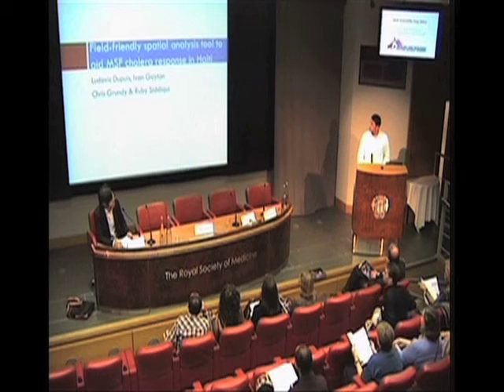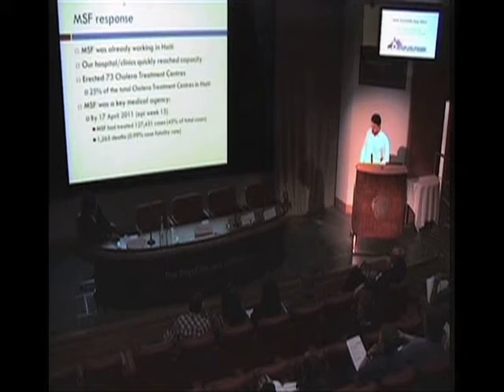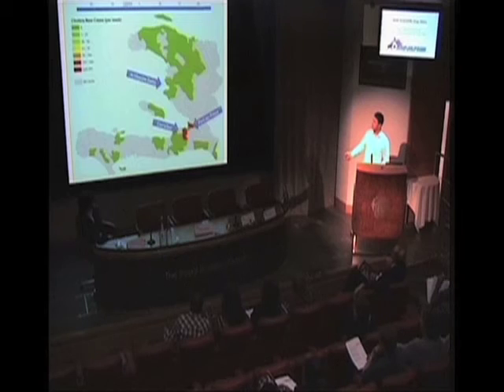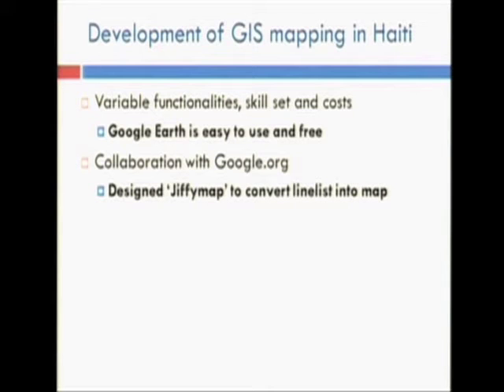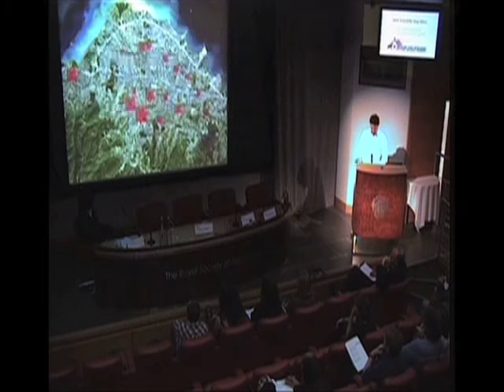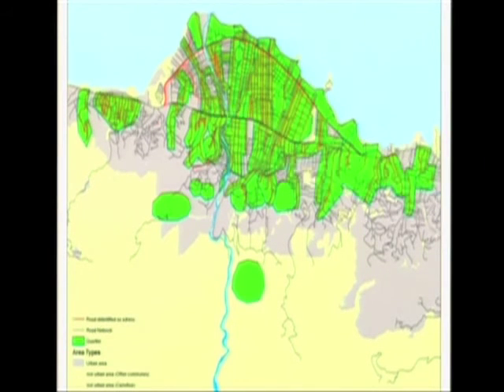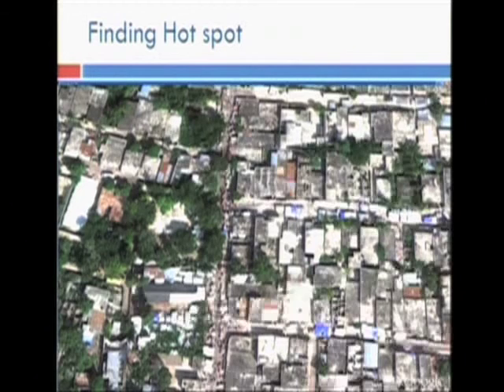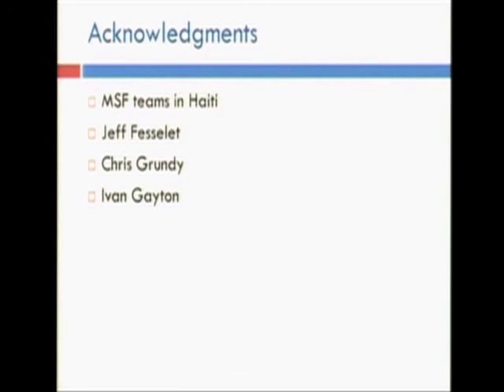MSF UK Scientific Day 2011 - GIS mapping to aid cholera response in Haiti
Presentation by Ludovic Dupuis, MSF